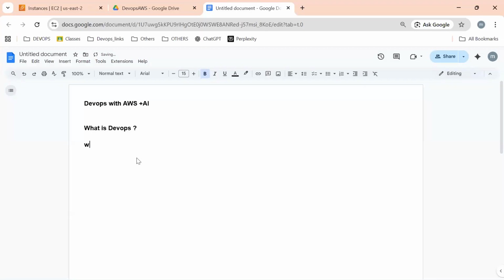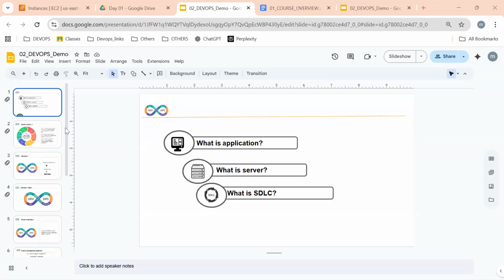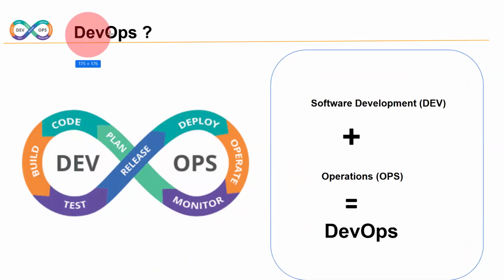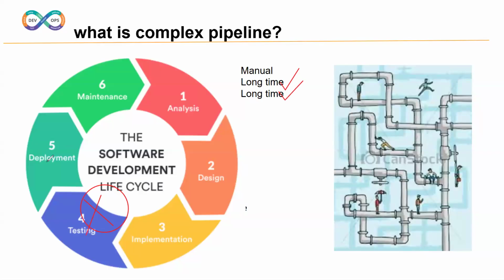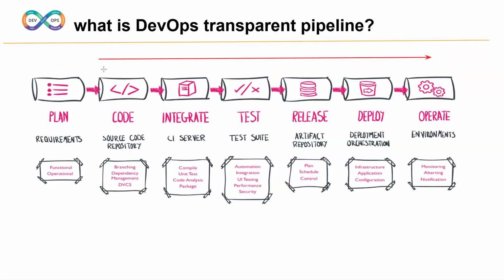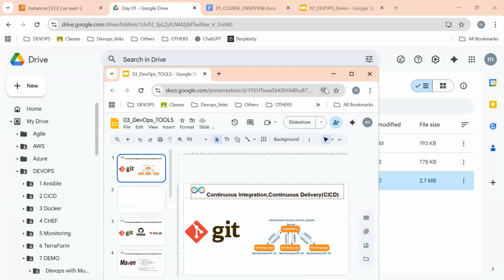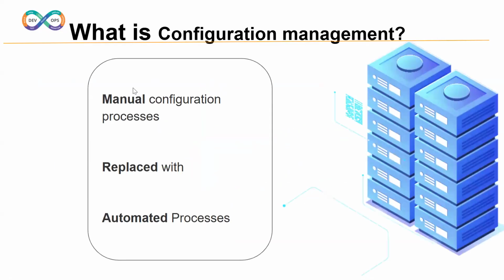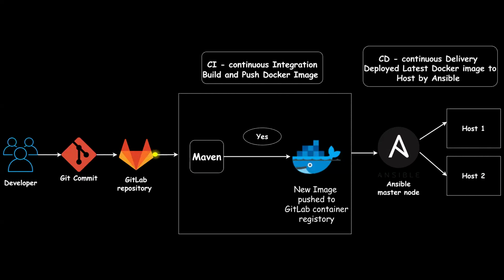DEVOPS with Multi Cloud (AWS + AZURE) tutorials || Demo - 1 || by Mr. Maha On 24-11-2025 @7AM (IST)